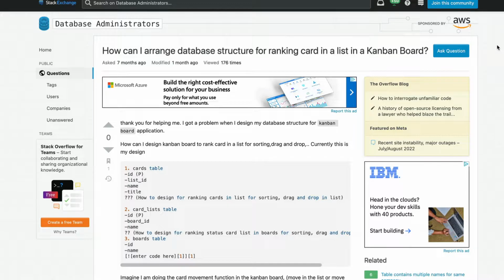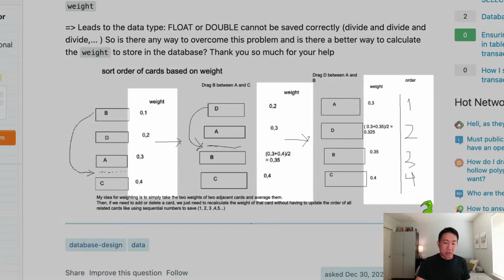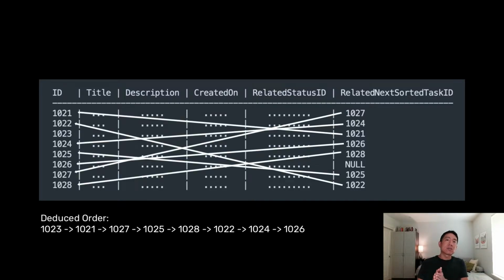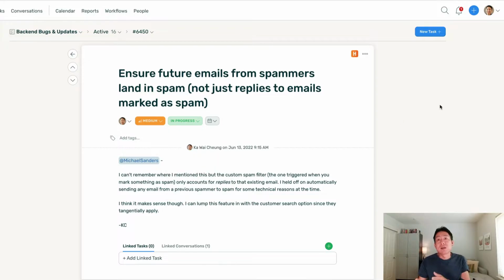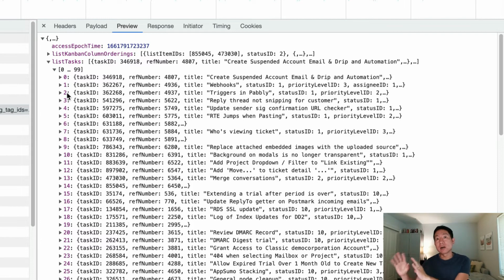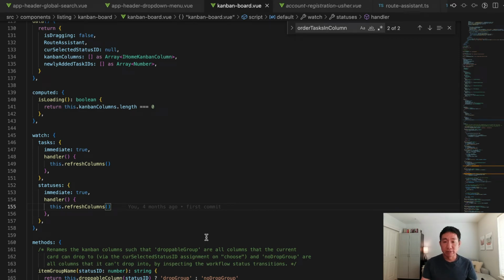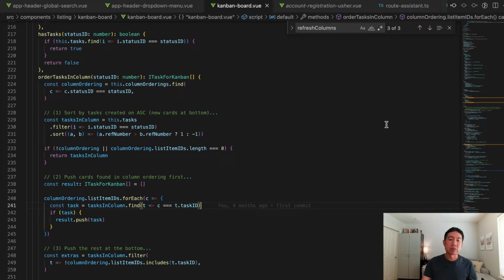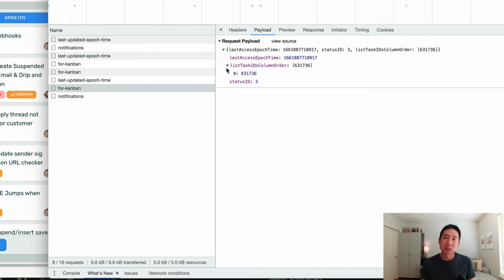Real Code: How do you store the sort order of a Kanban board in a database?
A few ways we thought about storing sort order data for our recently released Kanban board feature, and a deeper dive into the ultimate approach we took.